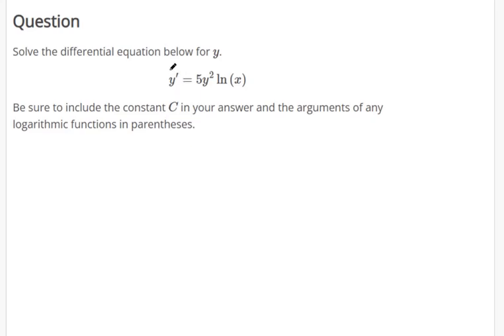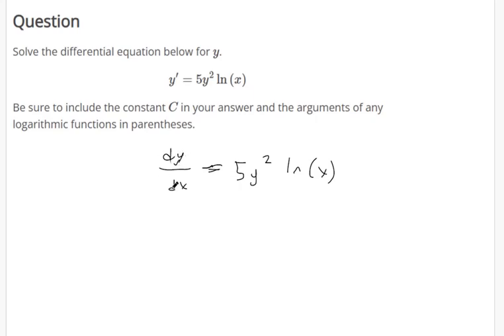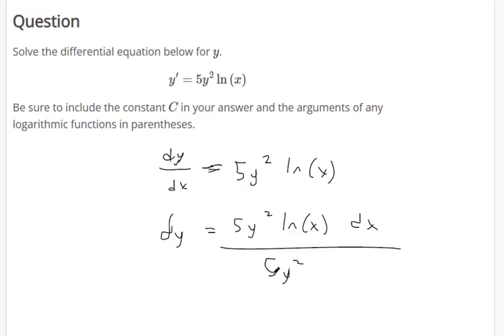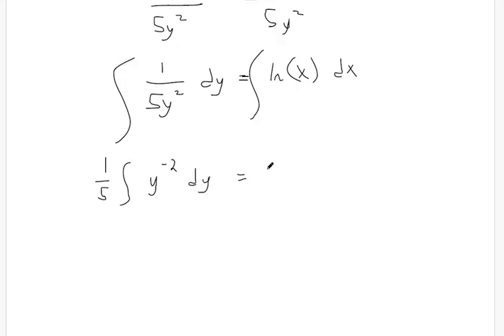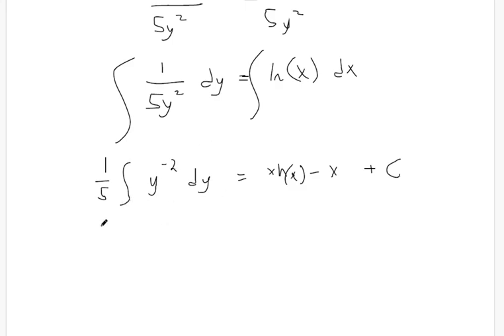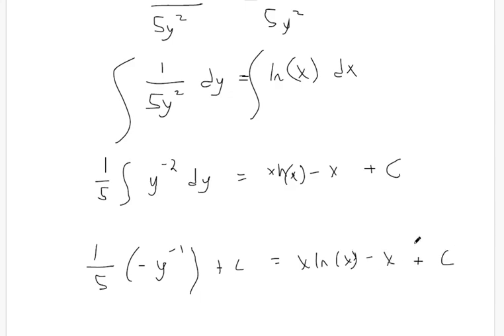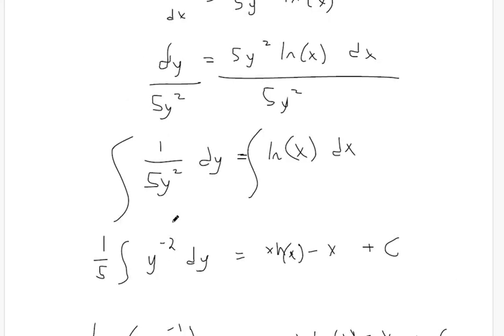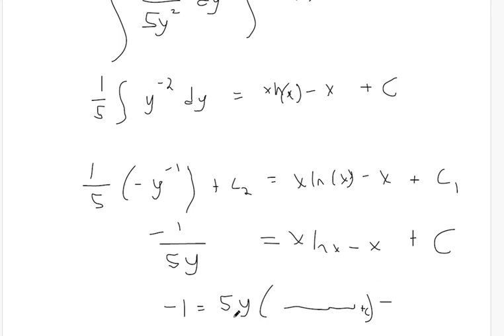Find general solutions to differential equations using separation of variables